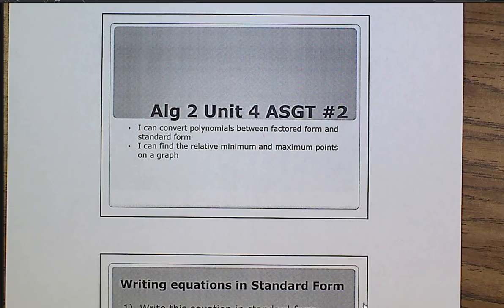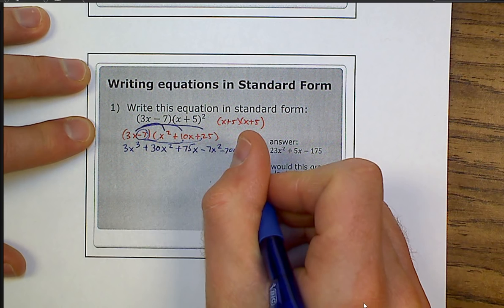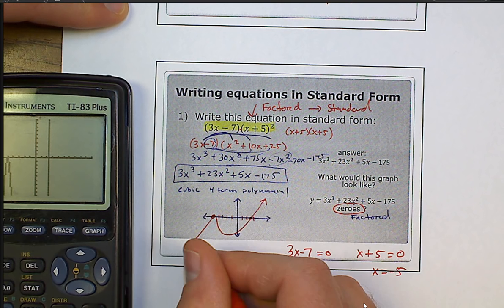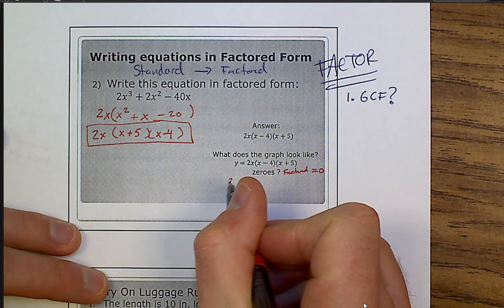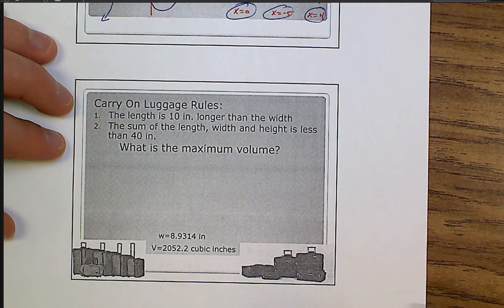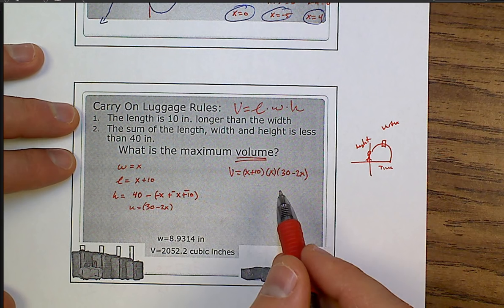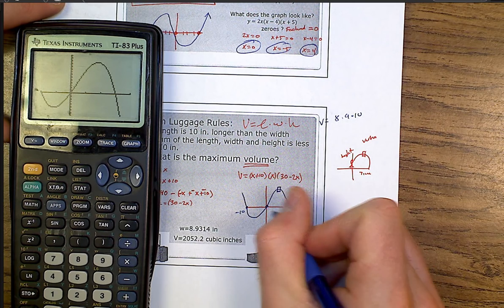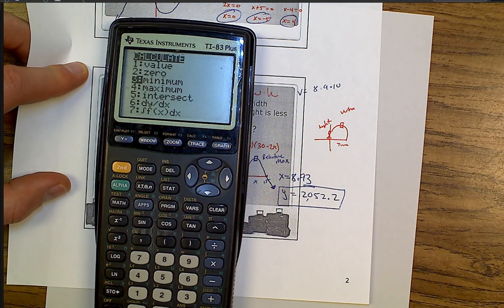u4, #2 converting max & mins